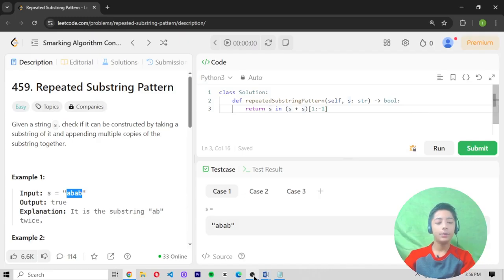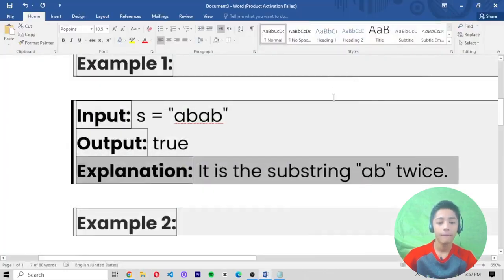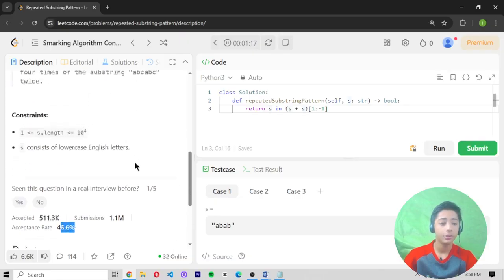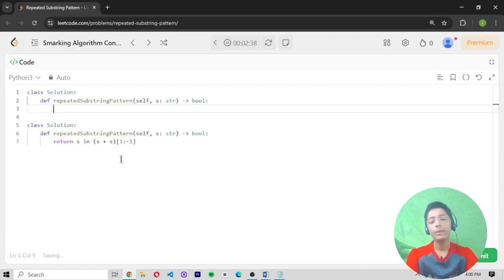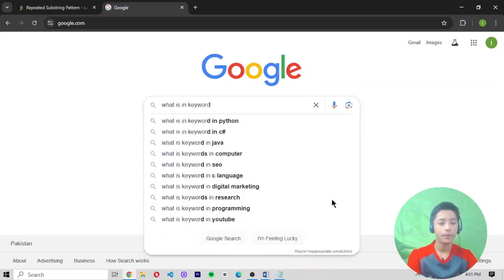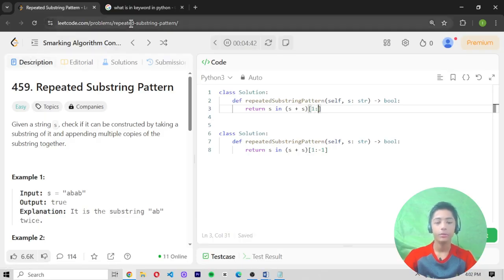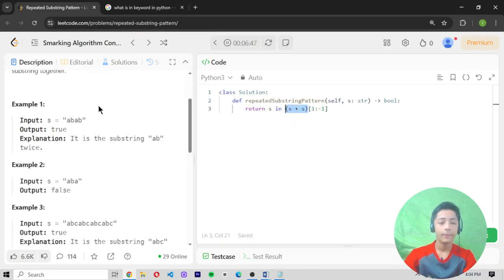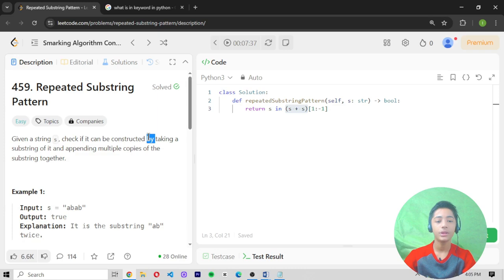Mastering LeetCode Problem-Solution Guide for Beginners To Advance! | Question #459